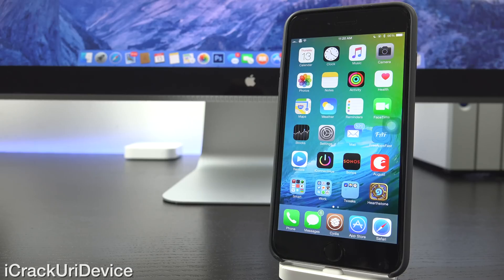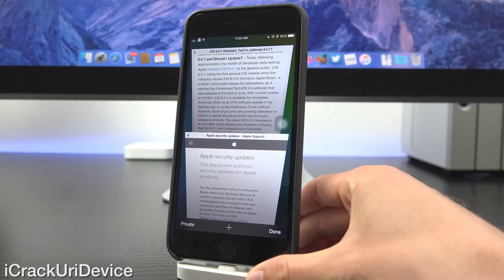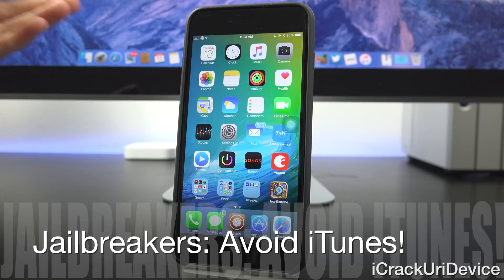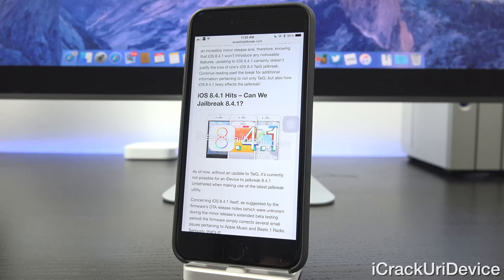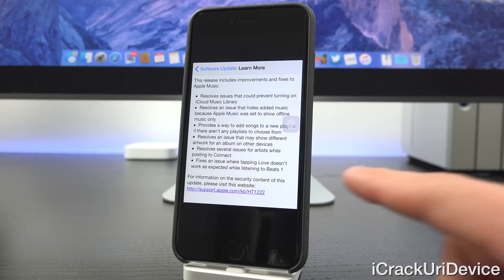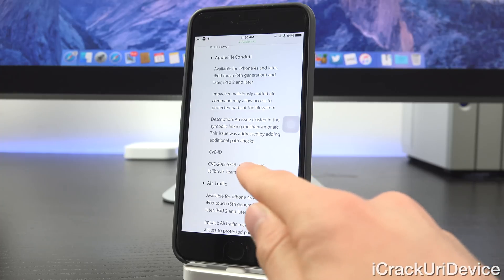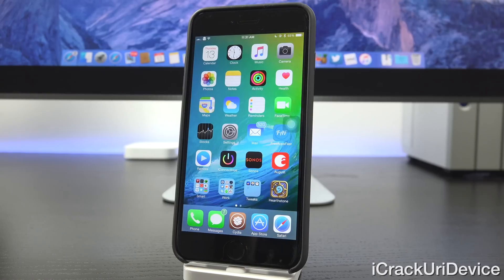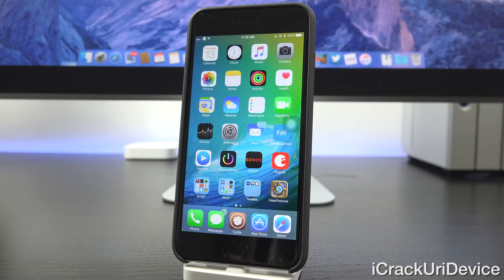New iOS 8.4.1 Jailbreak iOS Update: TaiG & iOS 8.4.1 Release, iPhone 6 Plus, iPad Jailbreak & More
iOS 8.4.1 TaiG Jailbreak Untethered Patch! iPhone 6, 5s, iPad Air 2, Mini 3 Plus TaiG for iOS 8.4 closed by iOS 8.4.1 - Apple's New Release. All details on 8.4.1 can be found here:

Following the TaiG Mac OS X and PC Jailbreak utilities' patch, Apple's iOS 8.4.1 update isn't supported by the TaiG Jailbreak. This video features the latest iOS 8.4.1 Jailbreak Updates.

 1. iOS 8.4.1 Released, TaiG 8.4 Jailbreak Patched, Urgent 8.4.1 Jailbreak Warning!

 3. Need to Restore iOS 8.4 and Maintain your iOS 8.4 Jailbreak without iOS 8.4.1? Follow this Tutorial:

Remember, it's of paramount importance that iPhone, iPad and iPod touch owners avoid updating to iOS 8.4.1 to maintain their Jailbreak!